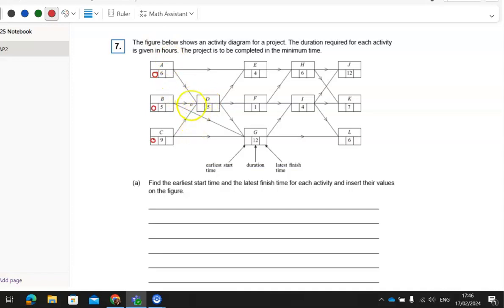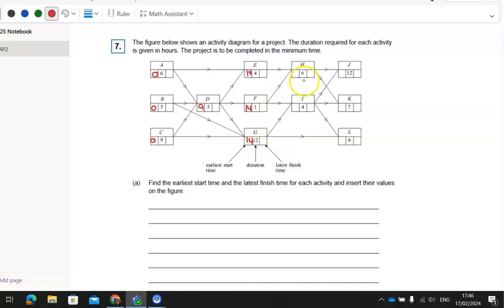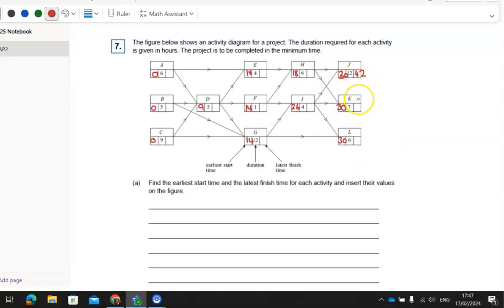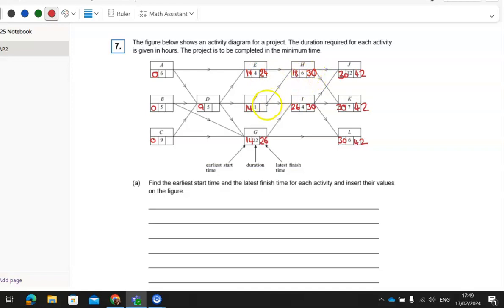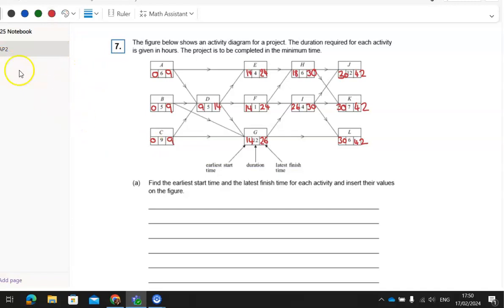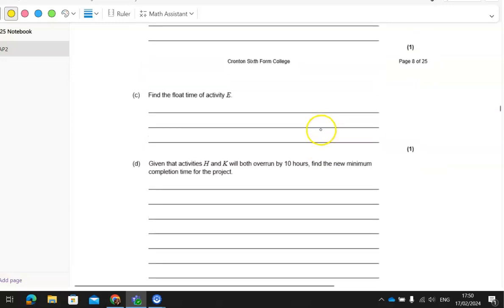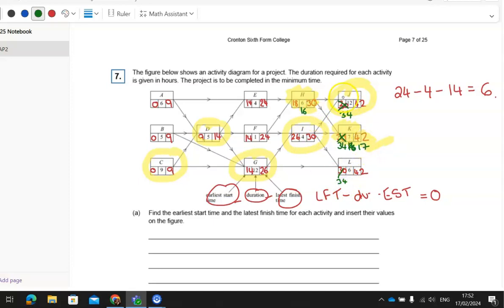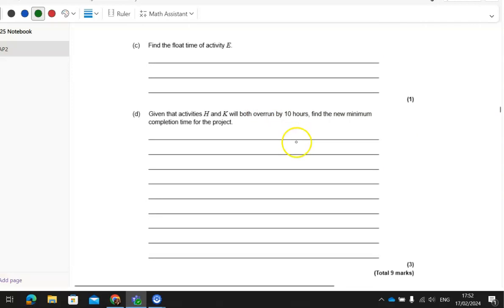Critical Path Analysis Walkthrough